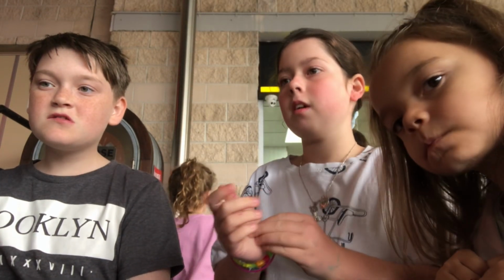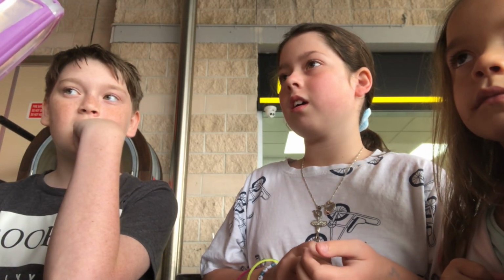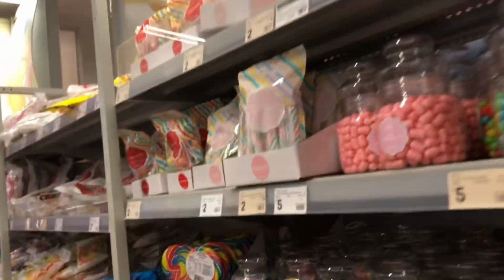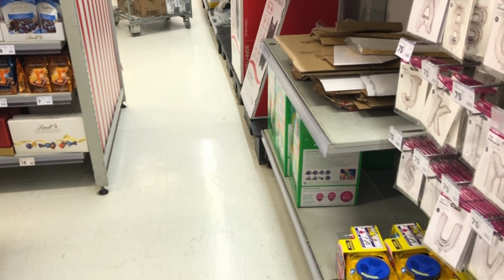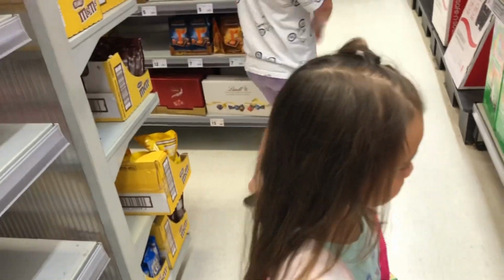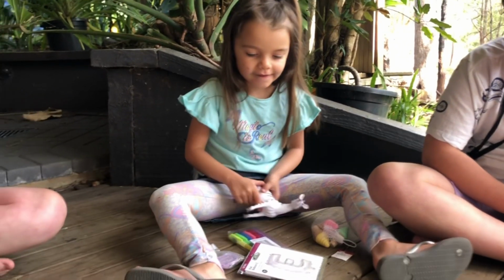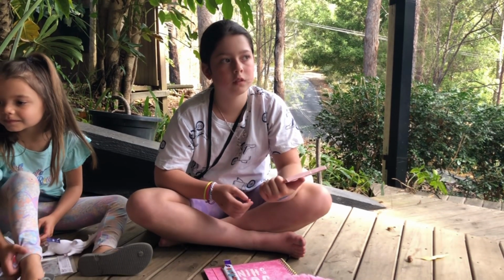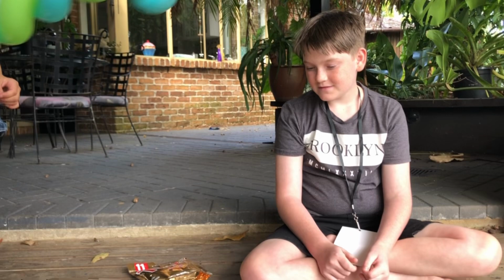Kmart ABC Challenge